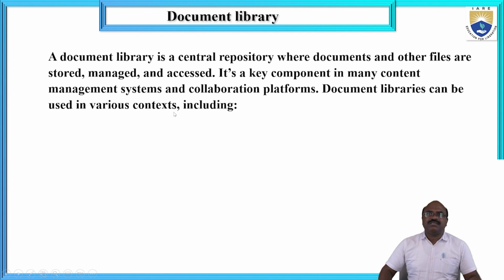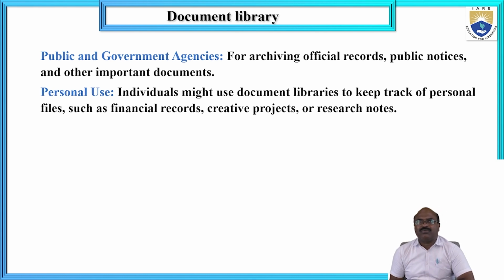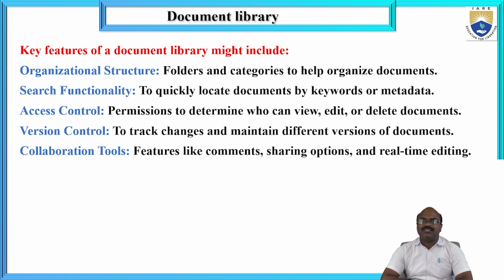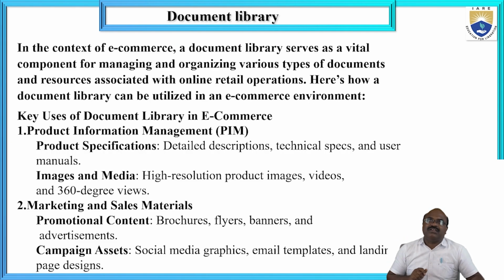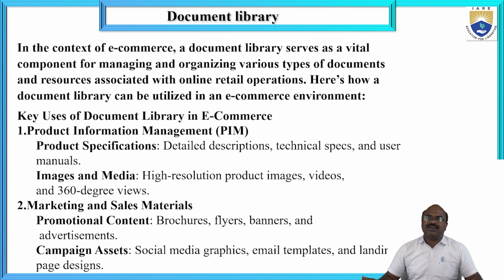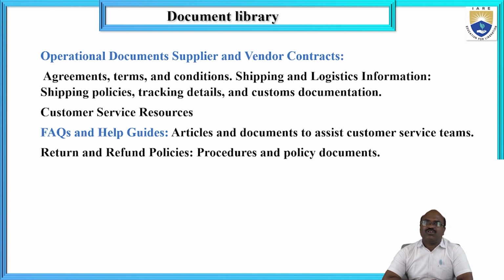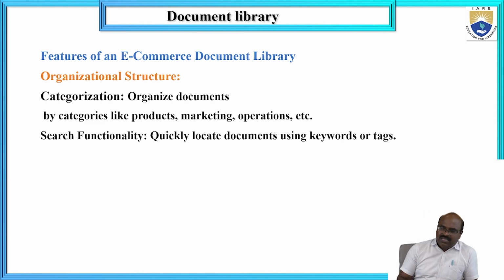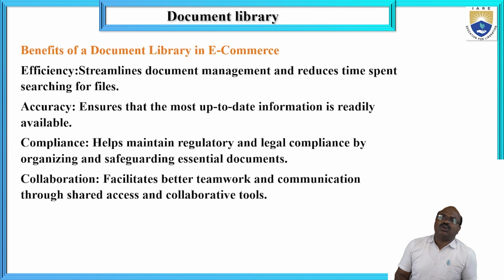Document Library by Mr. R Suvarna Rao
Document Library by Mr. R Suvarna Rao | IARE

Telangana, India.